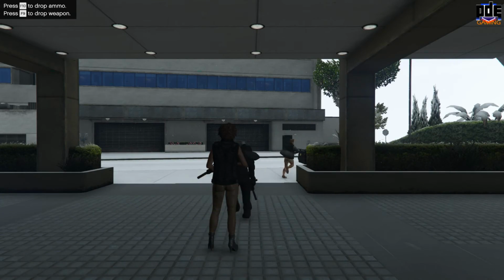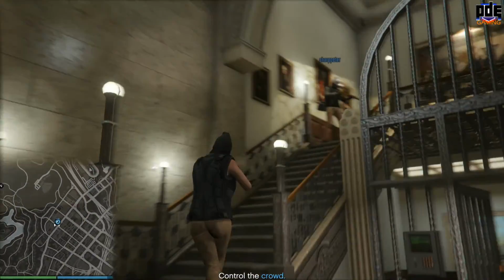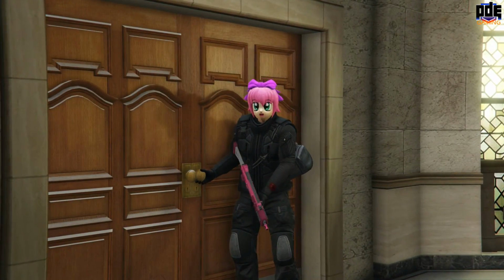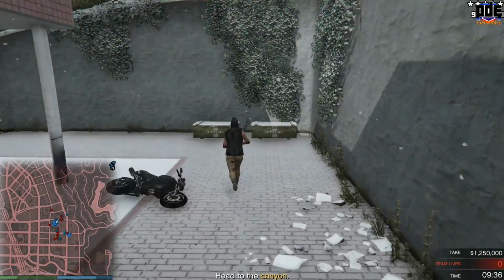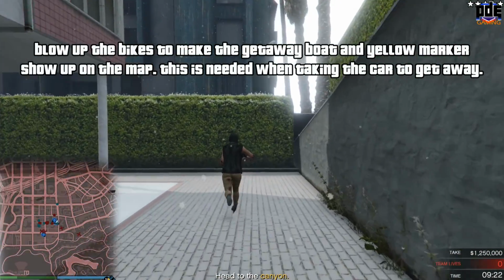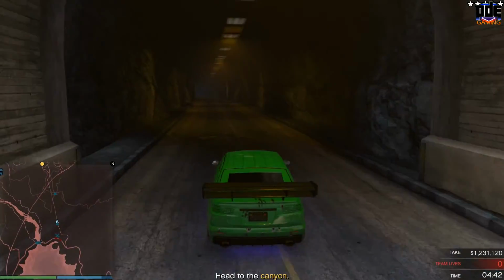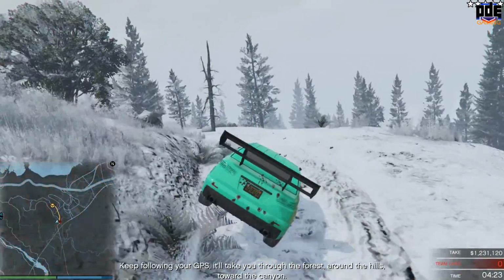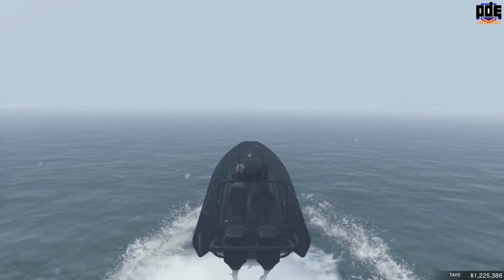HAPPY NEW YEARS! PACIFIC STANDARD HEISTS 'HOW TO' IN SNOW! GET MONEY!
HAPPY NEW YEARS! PACIFIC STANDARD HEISTS HOW TO IN WINTER! GET MONEY DUFFEL BAG BOY! GTA ONLINE
playstation xbox pc
Eun-ha RaztarPL sharppeter